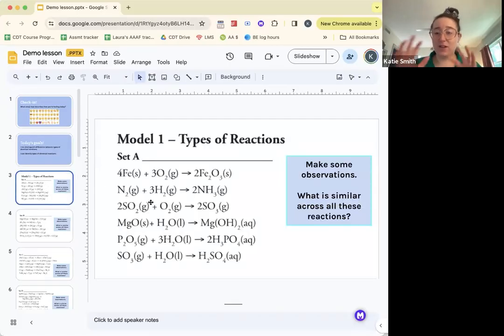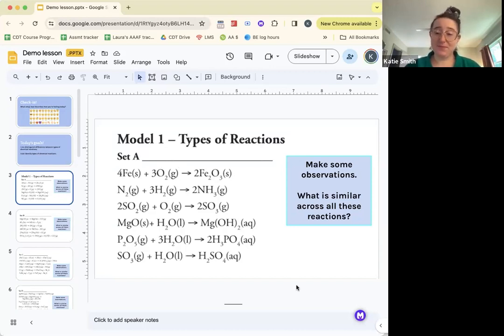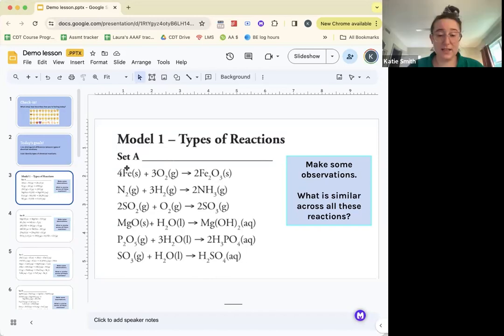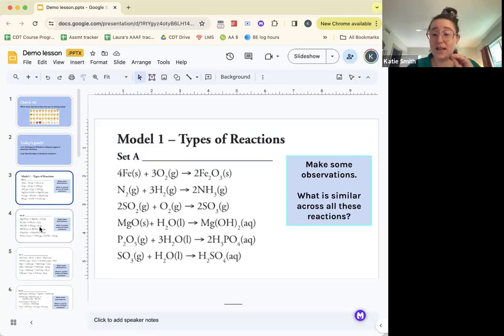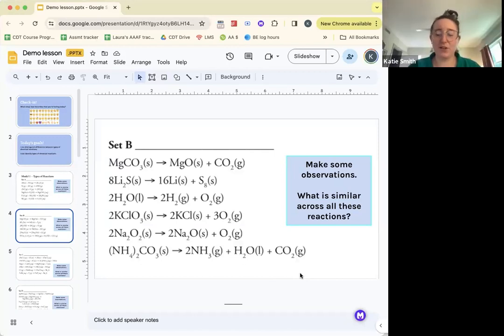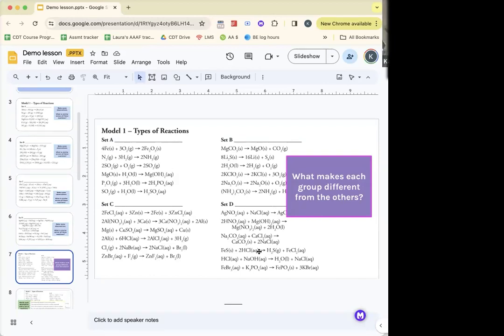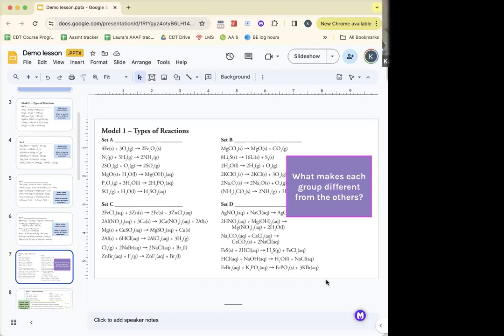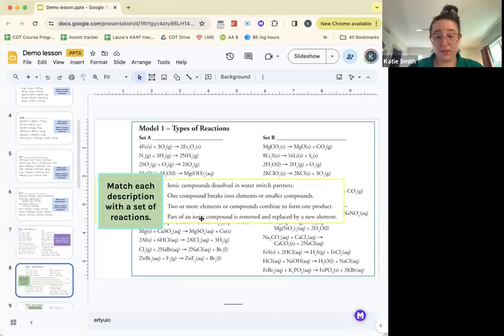Ms. Katie Teaches About Chemical Reaction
By giving her student time to independently analyze the material, the student is able to make increasingly complex and insightful observations. By the end of the lesson, a student who did not understand chemical reactions at all is able to easily categorize the 4 chemicals reactions discussed in the lesson.